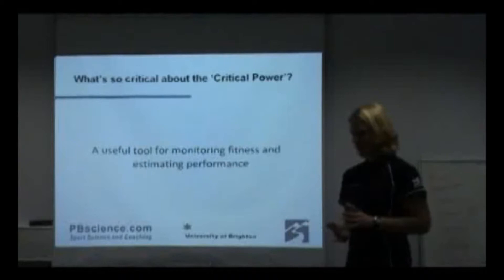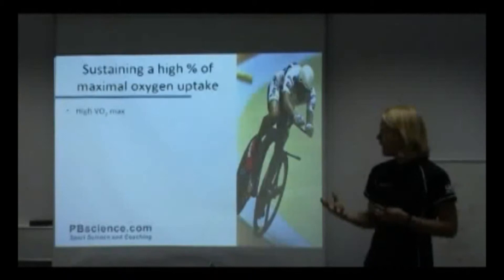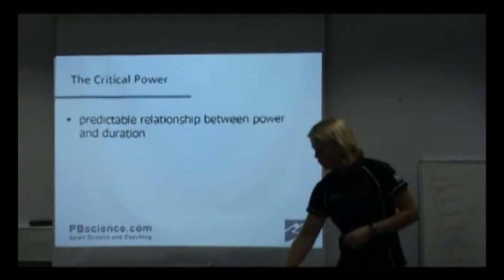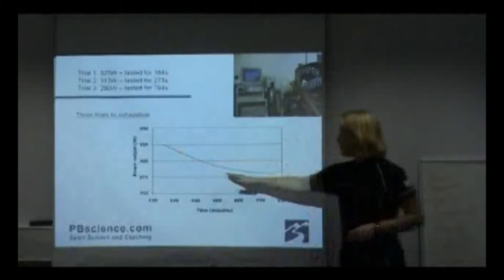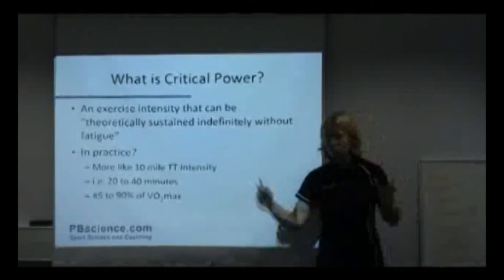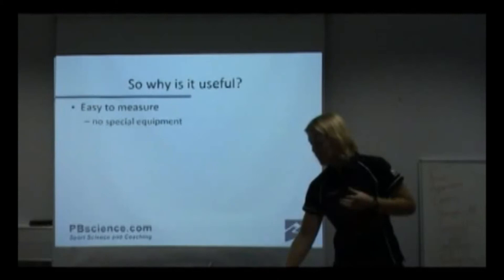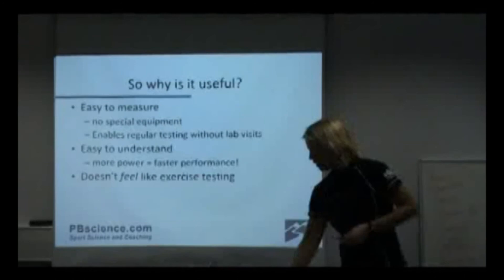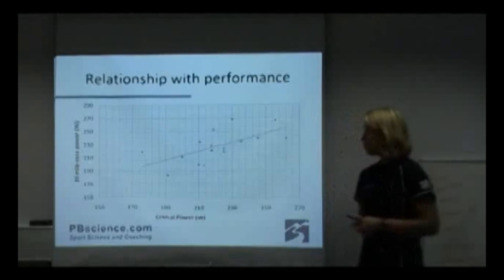What's so critical about Critical Power: Part 1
Dr Helen Carter explains the concepts and application of the critical power concept